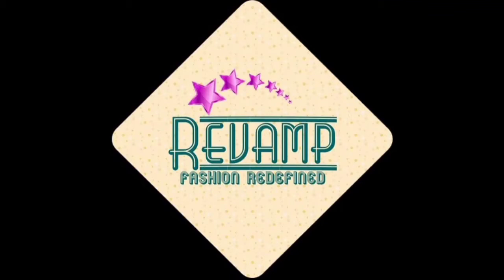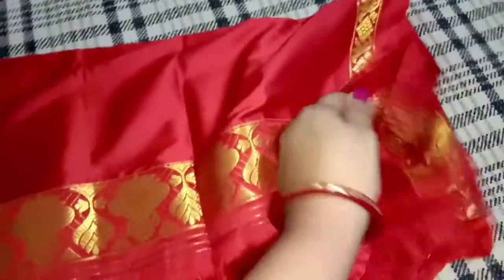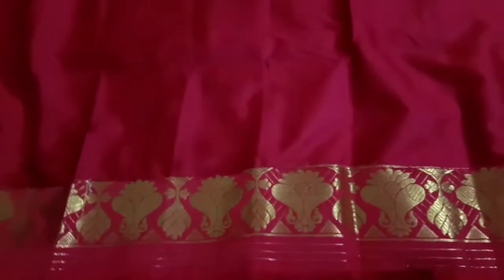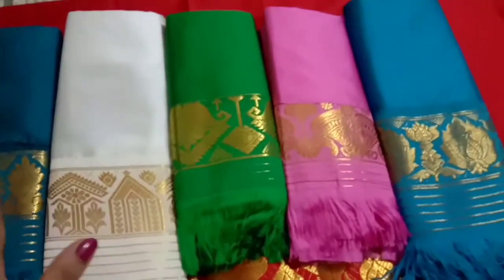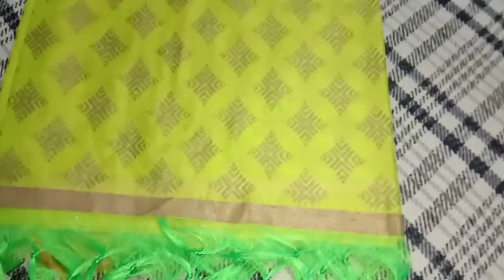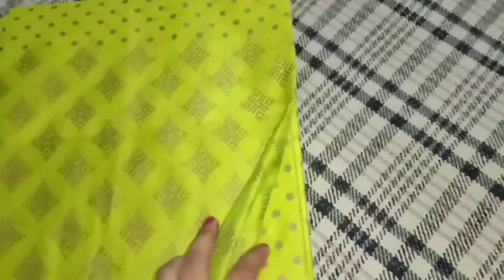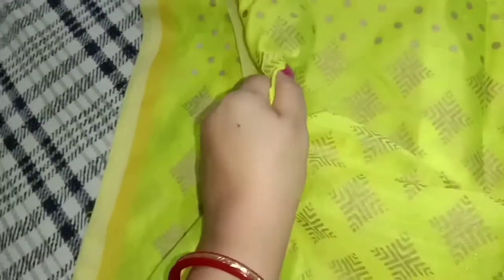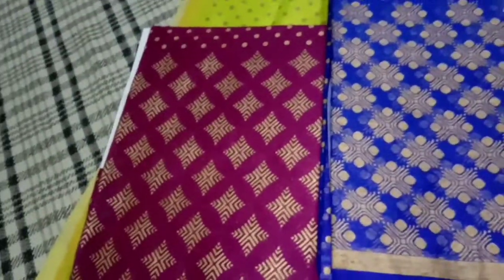Latest Design Single Chador by The Revamp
Latest Design Single Chador by The Revamp At Reasonable Price

                                      OR
You can also like and follow our Facebook page  The Revamp 👇